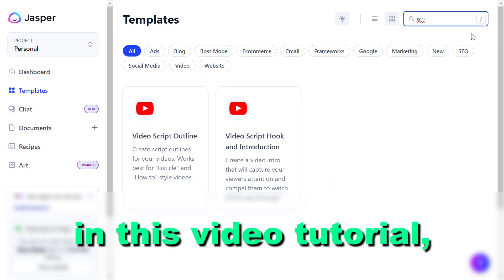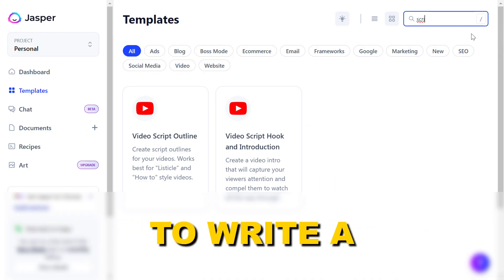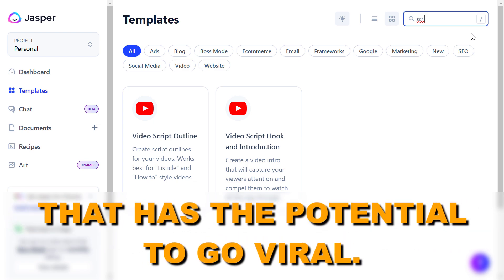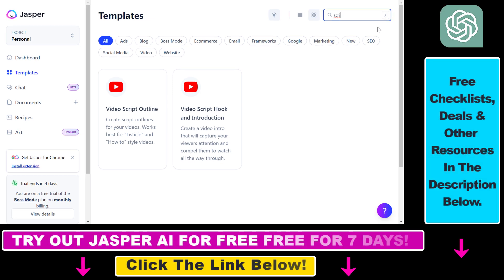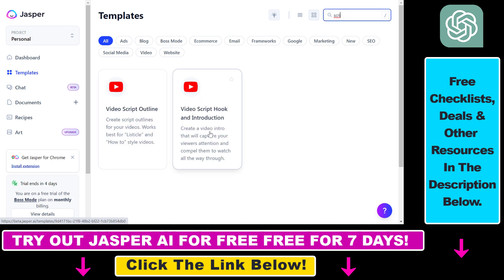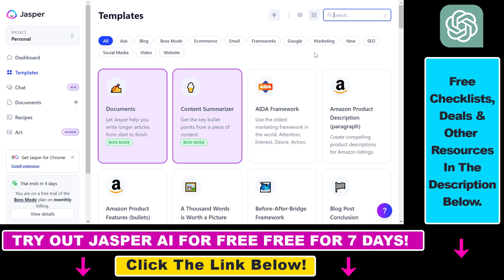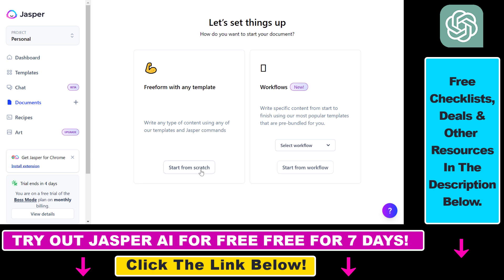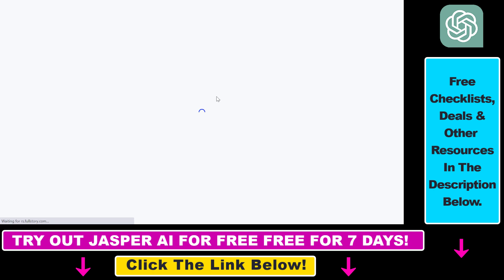How To Write A YouTube Script Using Jasper AI?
. - Learn how to write a YouTube script using Jasper AI.

𝐅𝐑𝐄𝐄 𝐀𝐮𝐝𝐢𝐨𝐛𝐨𝐨𝐤 𝐖𝐢𝐭𝐡 𝐀𝐮𝐝𝐢𝐛𝐥𝐞